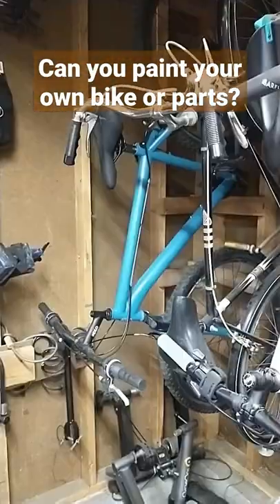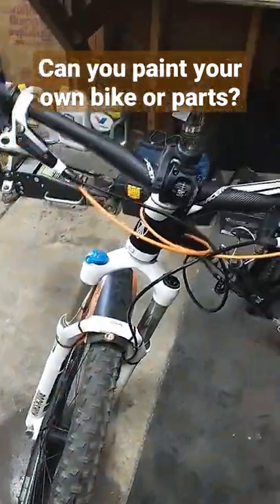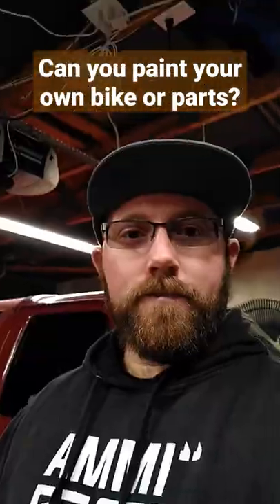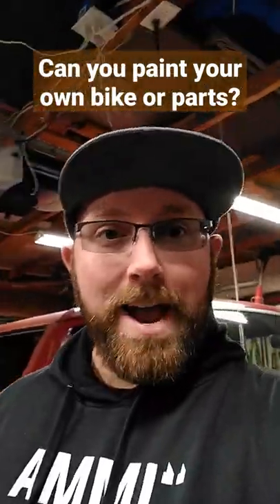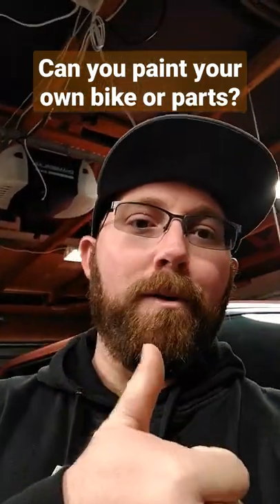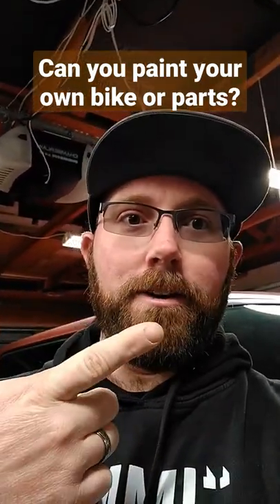Can you paint your own bike or parts?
Can you paint your own bike or parts? Sometimes you want to make a little personalized touch to your bike, is it as simple as painting it yourself? Let's talk about it!

1050 N Hills Blvd #60554